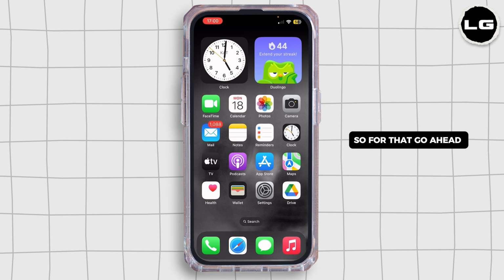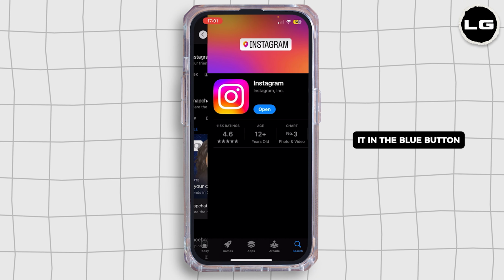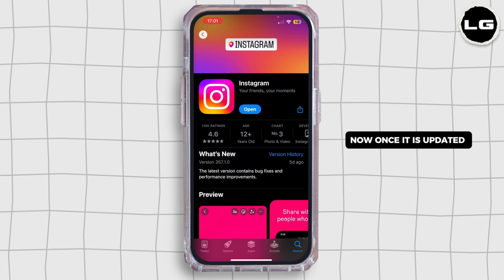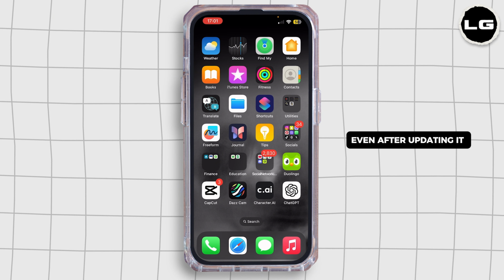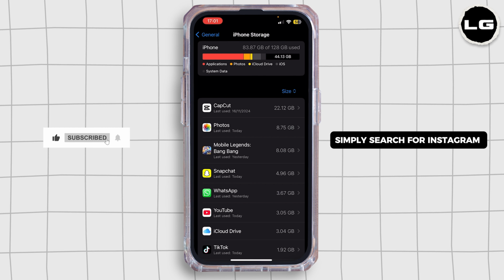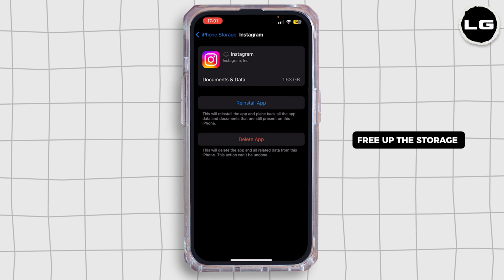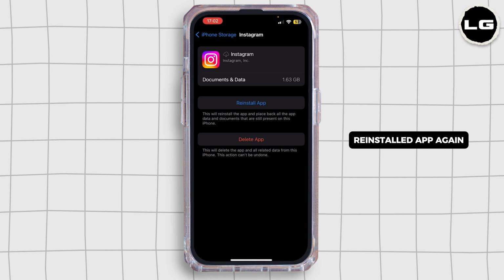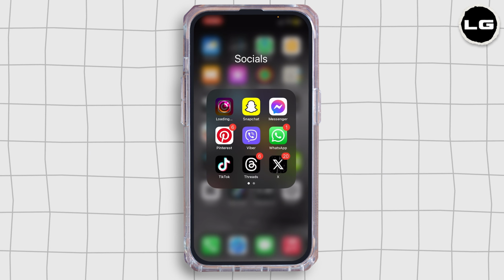How To Update Instagram | LATEST GUIDE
🚀📱 How To Update Instagram | Step-by-Step Guide

Want to make sure you have the latest features on Instagram? This guide shows you how to update Instagram on your iPhone or Android.

In this video:
0:00 - Introduction
0:05 - How To Update Instagram

Learn how to check for and install the latest Instagram updates on your device, whether you're using the App Store (iOS) or Google Play Store (Android). This tutorial covers how to keep your app up-to-date so you can enjoy new features and improvements.

Stay up to date with Instagram today by following these easy steps!